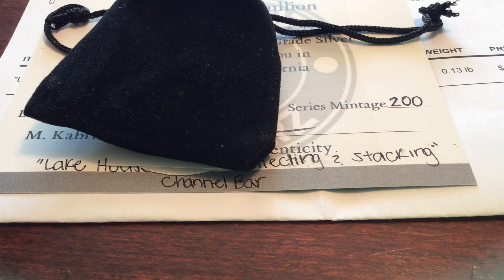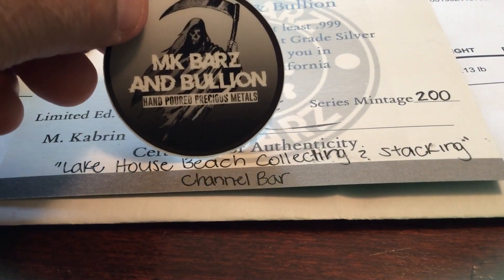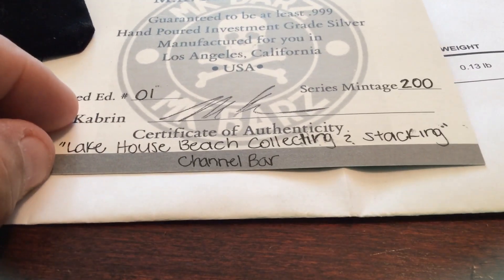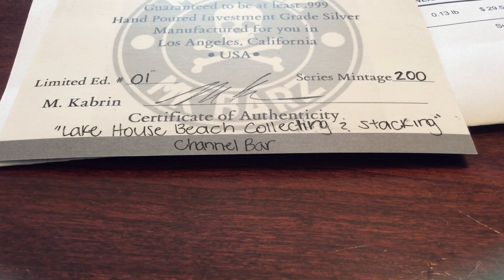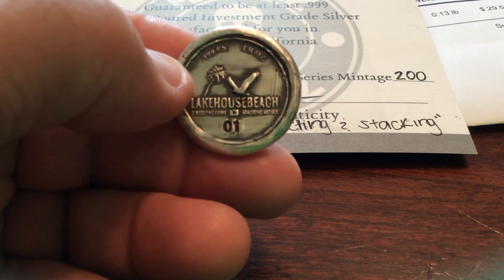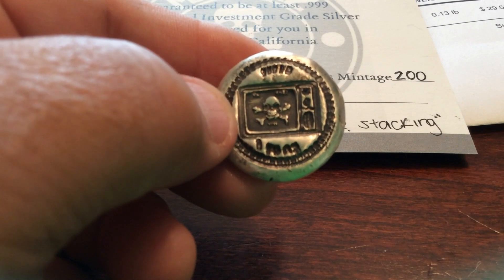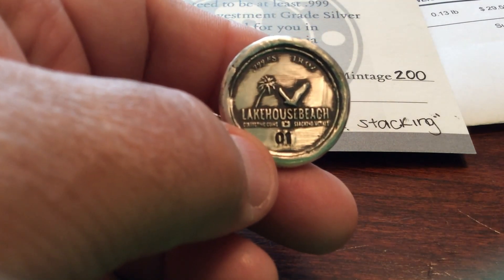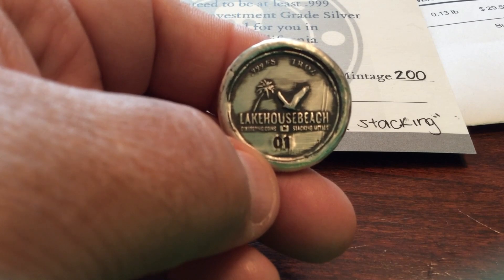LakeHouseBeach Channel Round #1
MK BARZ AND BULLION HAND POURED PRECIOUS METALS